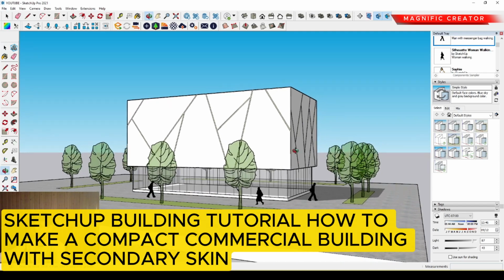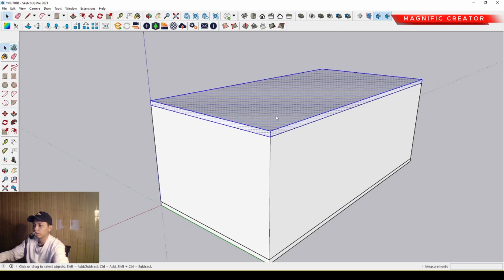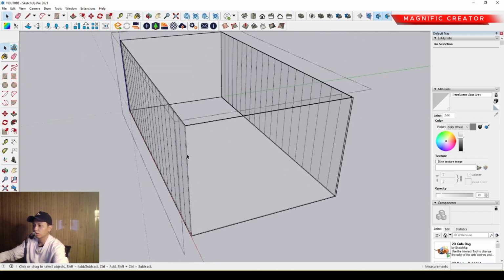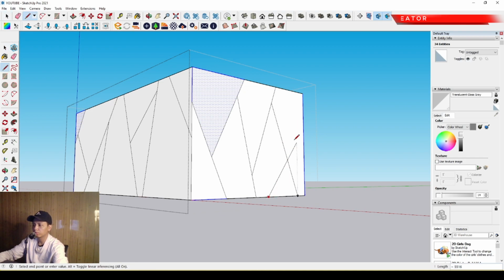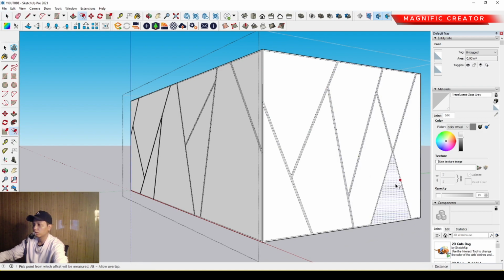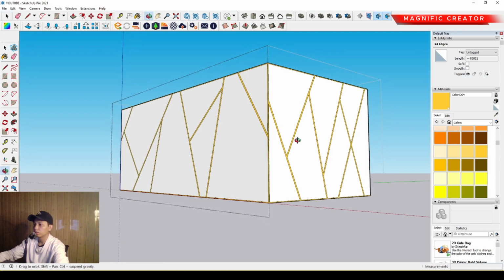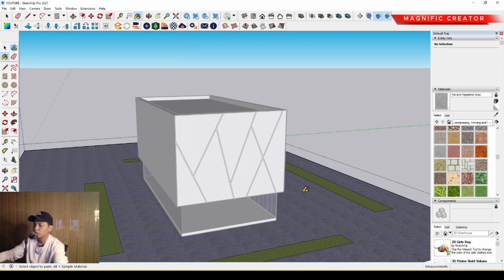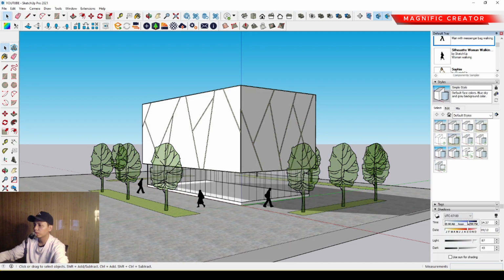SKETCHUP BUILDING TUTORIAL HOW TO MAKE A COMPACT COMMERCIAL BUILDING WITH SECONDARY SKIN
This episode is about the Sketchup tutorial on making a compact commercial building with a secondary skin on it. This tutorial is focused on how to create mass compositions and facade concepts quickly, for details and design developments you can develop them yourself as material for your exercise. Hope it is useful